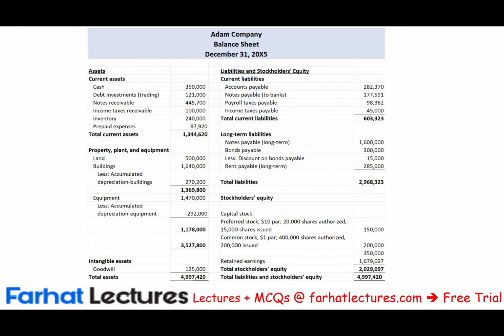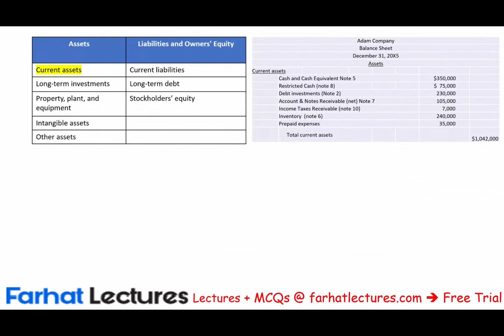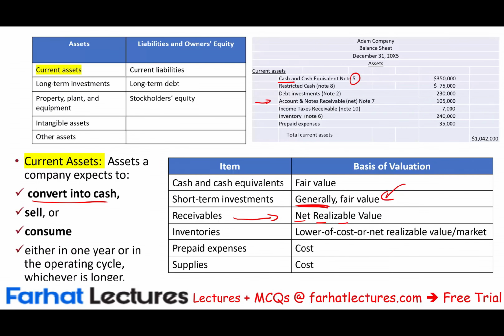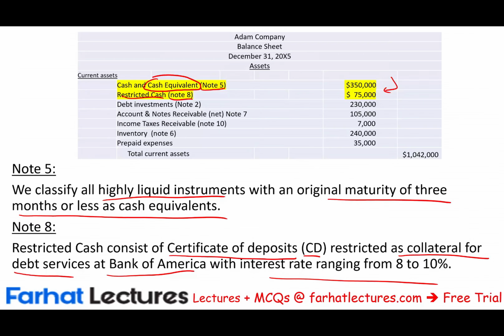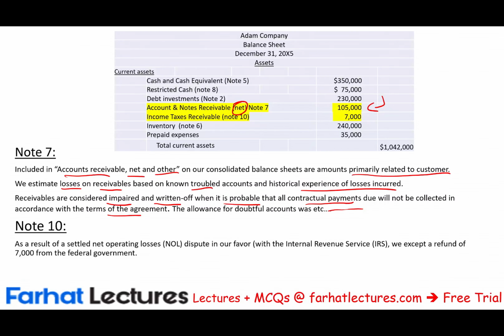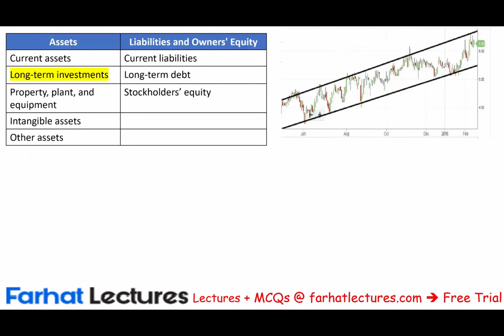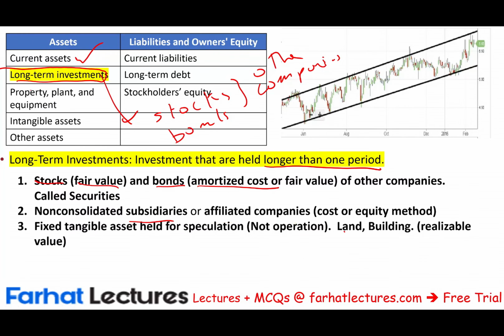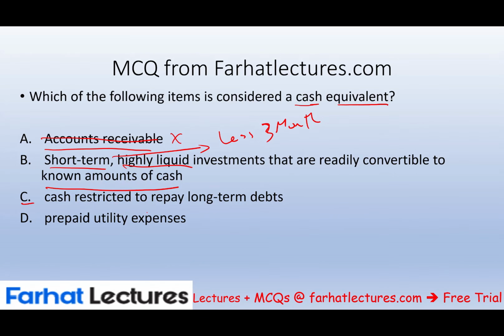Classified Balance Sheet Explained: Assets Side. CPA Exam & Intermediate Accounting (Part 2 of 3)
Classified balance sheet, the asset side, explained for the CPA exam FAR section: this lesson (part 2 of 3) covers how companies classify and value assets, including current assets, long-term investments, and the valuation methods used such as fair value, net realizable value, and amortized cost. Ideal for college accounting students and CPA, CMA, and EA candidates studying intermediate accounting.

Video Timeline & Key Concepts:
0:00 — Introduction
1:37 — Current assets: converted to cash, sold, or consumed within one year
4:37 — Cash and cash equivalents (maturities of three months or less)
5:08 — Restricted cash set aside for specific purposes
5:55 — Short-term investments reported at fair value
6:43 — Accounts receivable at net realizable value
8:19 — Inventory at lower of cost or net realizable value
9:53 — Long-term investments: stocks, bonds, and non-consolidated subsidiaries
11:35 — Assets held for speculation and long-term notes receivable

Frequently Asked Questions:

Q: What are current assets on a classified balance sheet?

A: Current assets are resources expected to be converted to cash, sold, or consumed within one year or one operating cycle, such as cash, short-term investments, receivables, inventory, and prepaid expenses.

Q: How are cash equivalents defined?

A: Cash equivalents are highly liquid investments with original maturities of three months or less, such as short-term treasury bills and money market instruments.

Q: How is accounts receivable reported on the balance sheet?

A: Accounts receivable is reported at net realizable value, meaning the gross amount less an allowance for expected credit losses.

Q: How are long-term investments valued?

A: It depends on the instrument: stocks are generally reported at fair value, while bonds held to maturity are typically reported at amortized cost.

Q: How does classifying assets as current or long-term help financial statement users?

A: Ordering assets by liquidity lets users assess a company's short-term solvency and working capital, compute ratios like the current ratio, and understand how much of the asset base is available to meet near-term obligations versus committed long term.